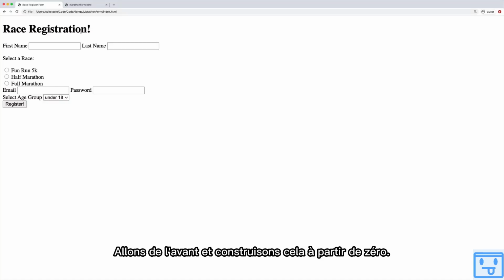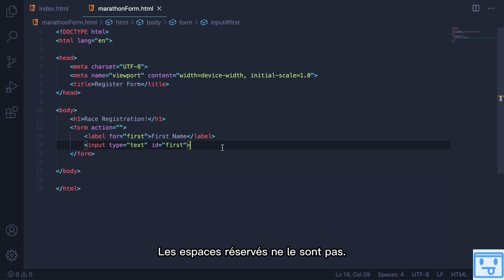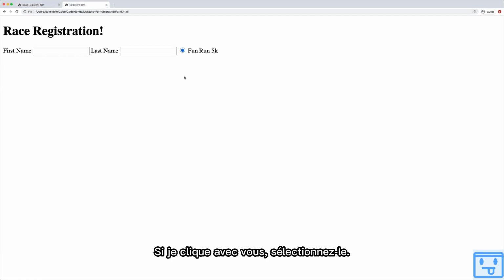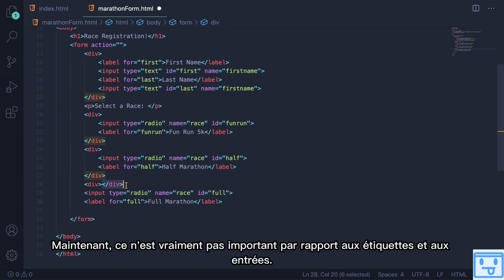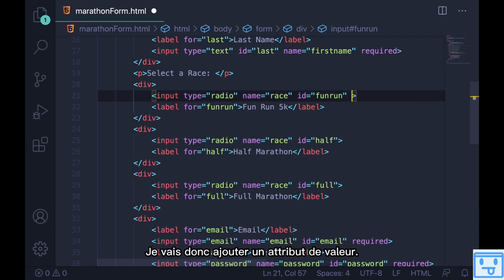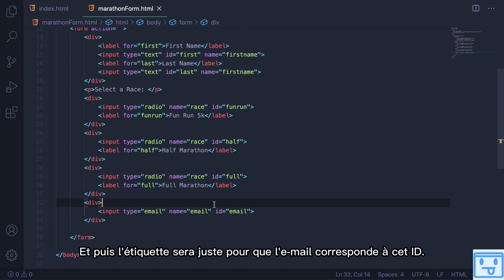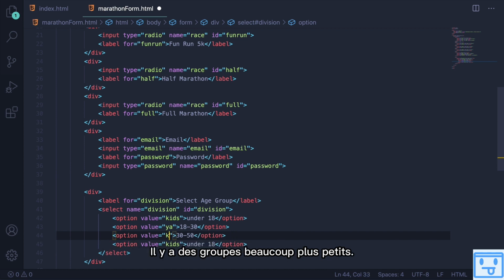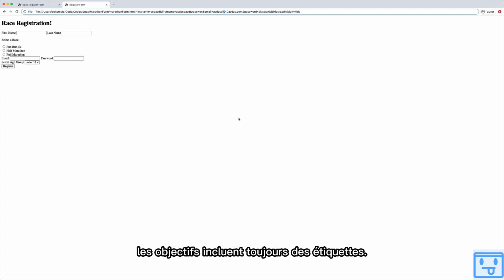04 - Formulaires HTML _ Tableaux | 017 Création d'une solution de formulaire d'inscription